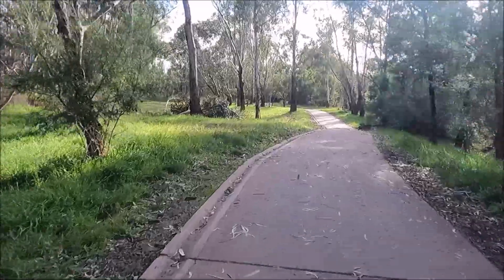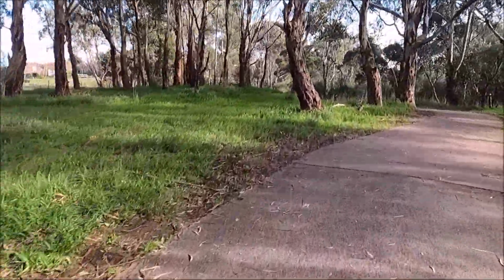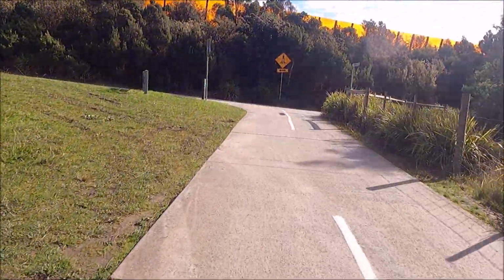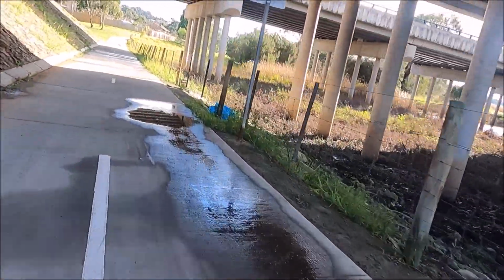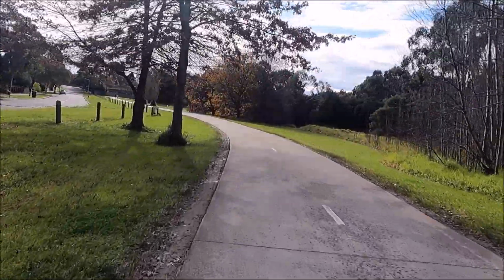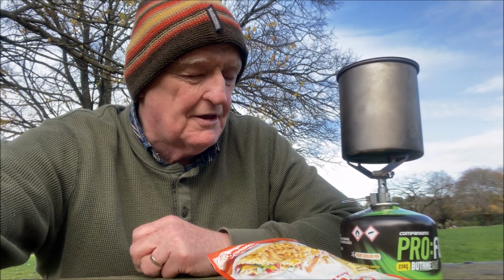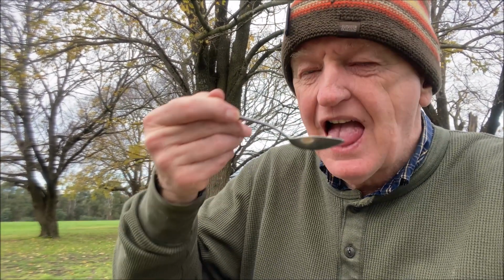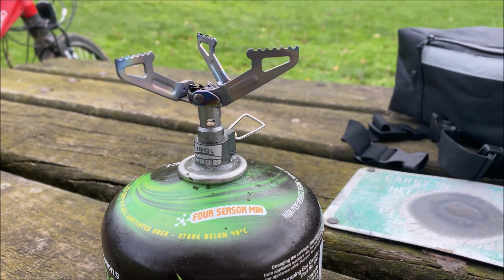Bike Ride To Jells Park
Bike Ride along the Dandenong Creek to Jells Park.  Cooking some pasta for lunch.  Plenty of evidence of the recent storm damage that has hit our state so hard.